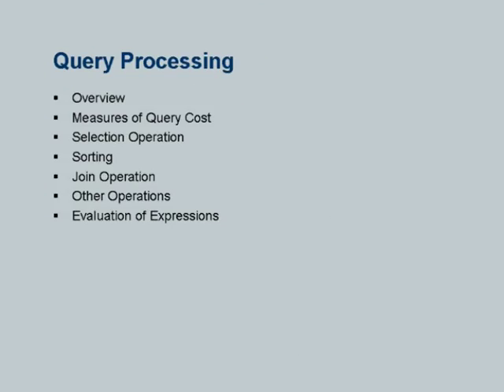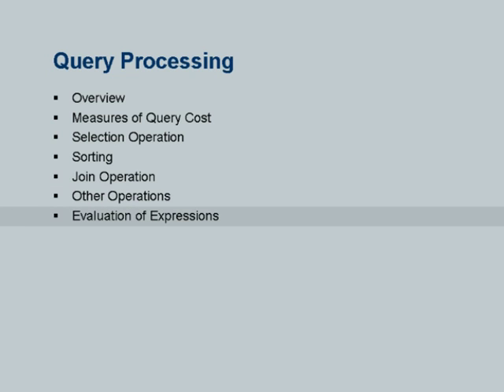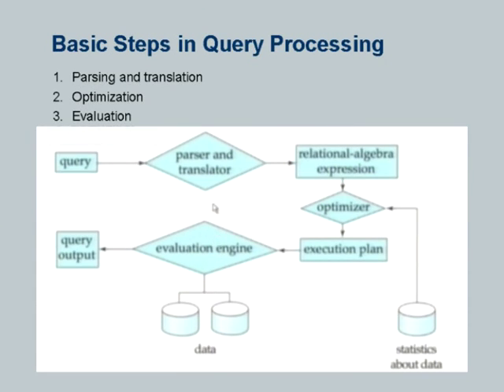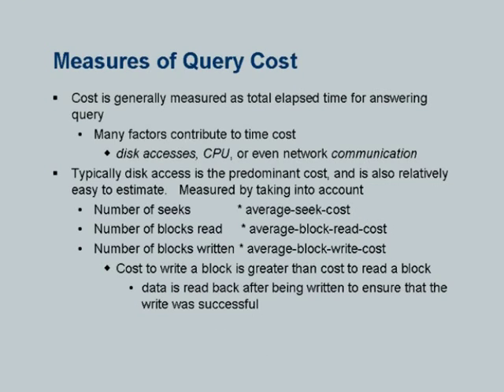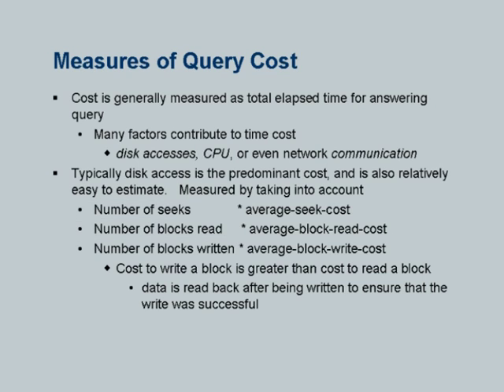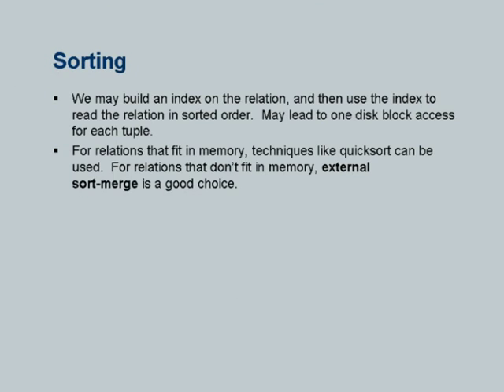DBMS L9 Query Processing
In this session he talked about basic steps in query processing such as parsing and translation, optimization, evaluation, Measures of query cost, Selection operation, Selections using indices, Sorting, External sorting using Sort-Merge, Join operation, Nested-Loop Join, Evaluation of expressions, Materialization and Pipe lining.